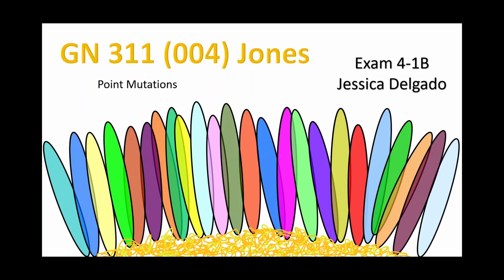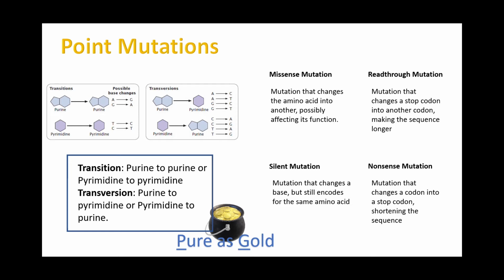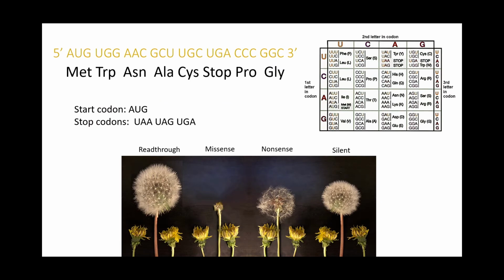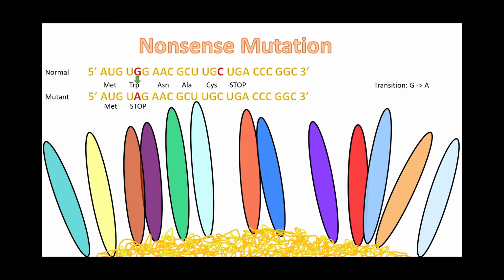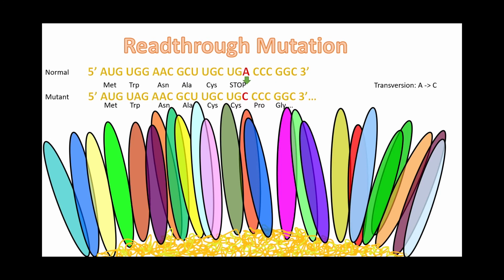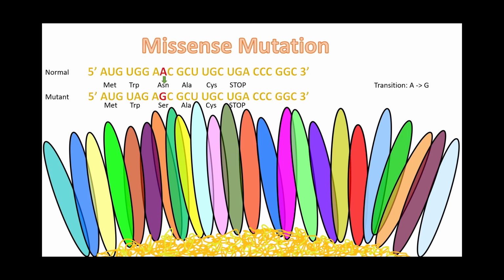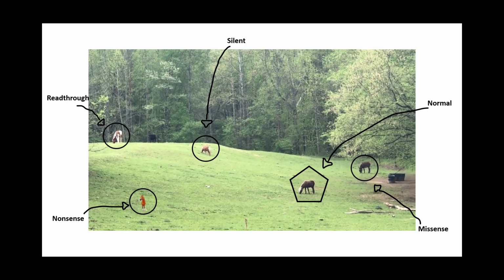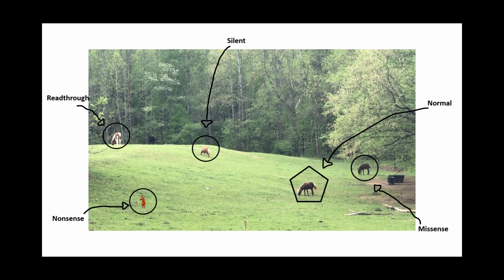GN 311 Exam 4-1B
Content taken from GN 311 Spring 2020 Principles of Genetics lecture slides and Genetics textbook by Benjamin A. Pierce

DNA 5' ATG TGG AAC GCT TGC TGA CCC GGC 3'

Nonsense
mRNA 5' AUG UAG AAC GCU UGC UGA CCC GGC 3'
Readthrough
mRNA 5' AUG UGG AAC GCU UGC UGC CCC GGC 3'
Silent
mRNA 5' AUG UGG AAU GCU UGC UGA CCC GGC 3'
Missense
mRNA 5' AUG UGG AGC GCU UGC UGA CCC GGC 3'